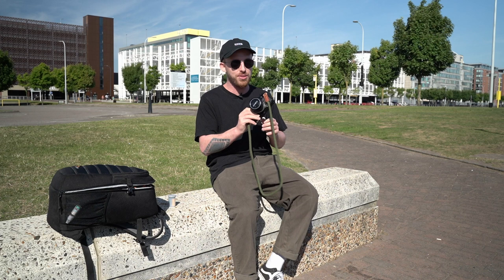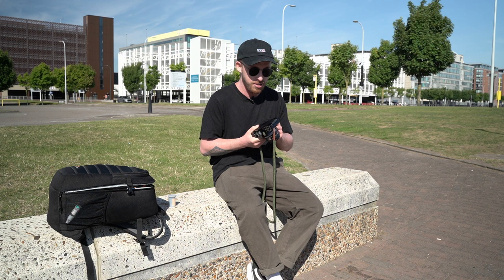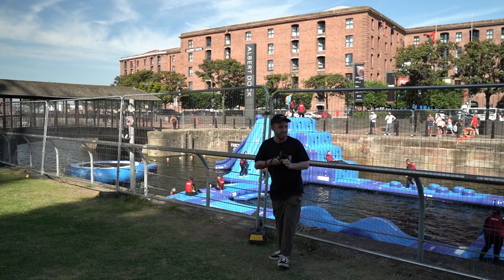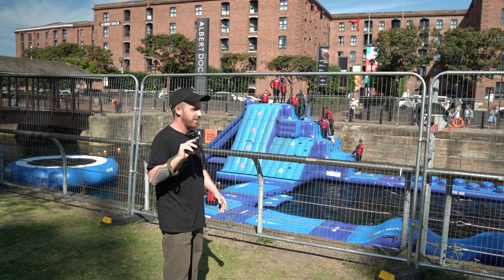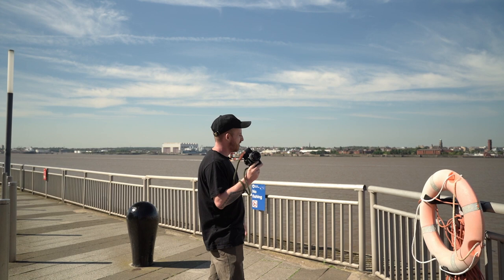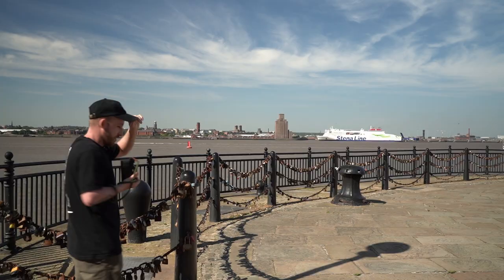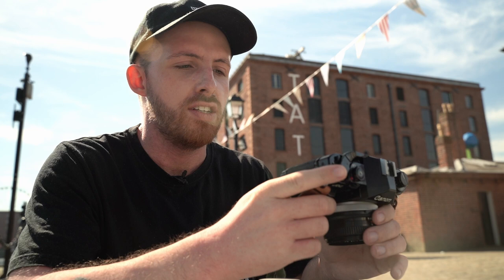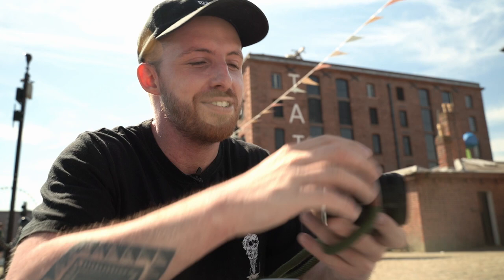Photographing Liverpool In A Heatwave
We had a few weeks of heatwaves across the UK this summer. On this trip to Liverpool I put two rolls of Kodak Portra 400 through my Canon A1 and the results did not disappoint.

I didn't know if there would be much to shoot at the docks as I mention in the video but soon got in to the swing of things and fired through two rolls. I'm looking forward to another trip to Liverpool with so much of the great City left to explore.

Shot on -
Sony A7iii
Tamron 28-75mm 2.8
K&F concepts Variable ND
Sennheiser G4 Radio Mic